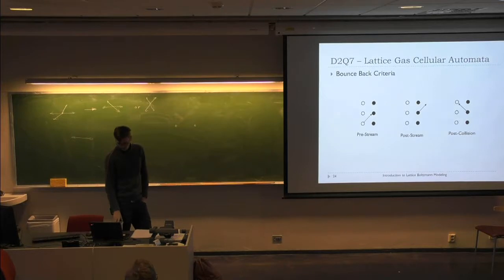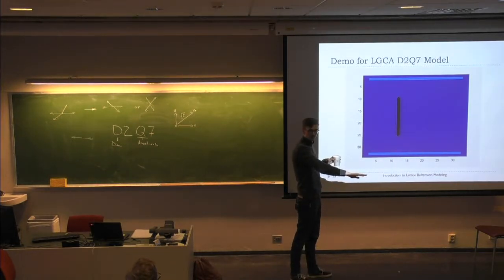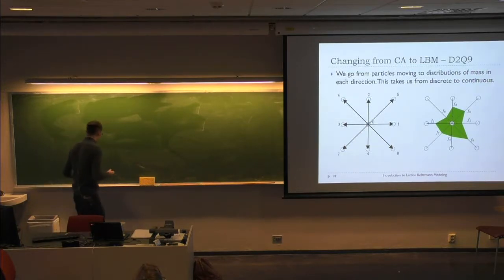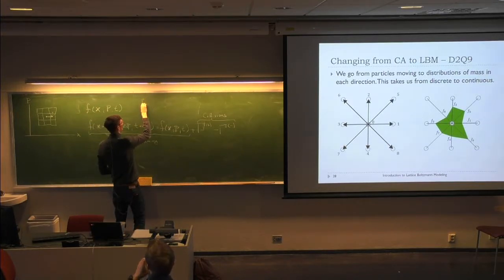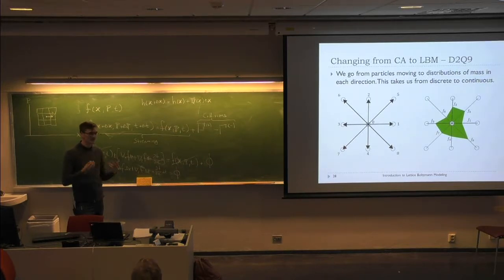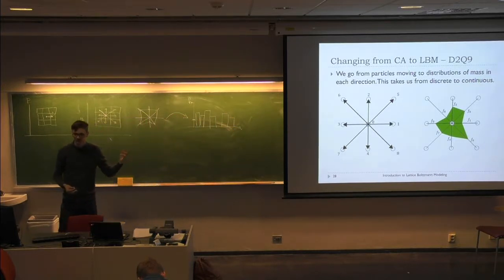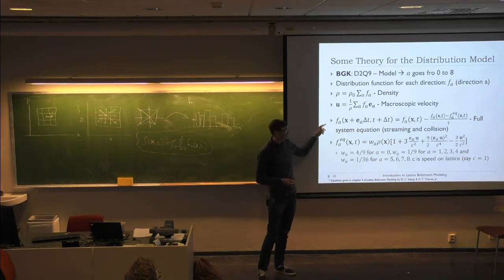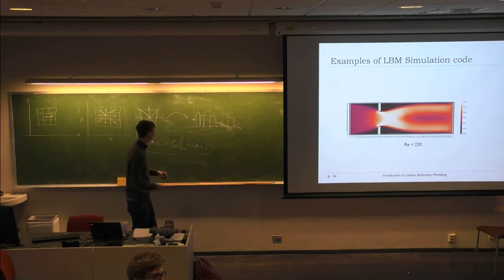Lattice Boltzmann modeling (Lecture 46 - 2018-11-14)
Guest lecture in TPG4155 by Markus Hays Nielsen on lattice Boltzmann modeling.